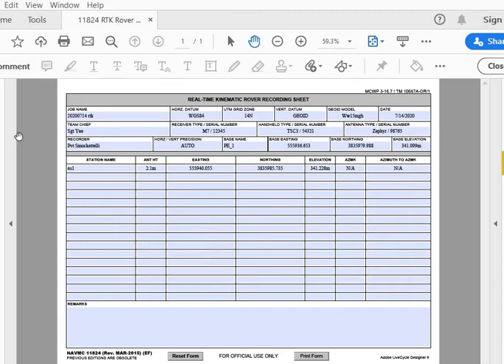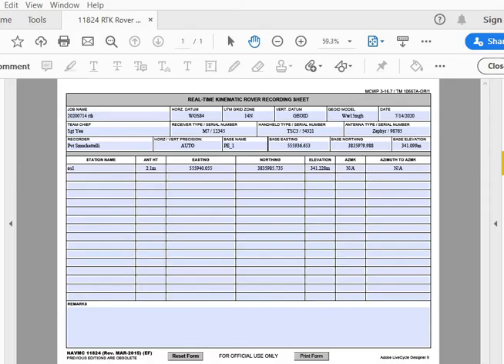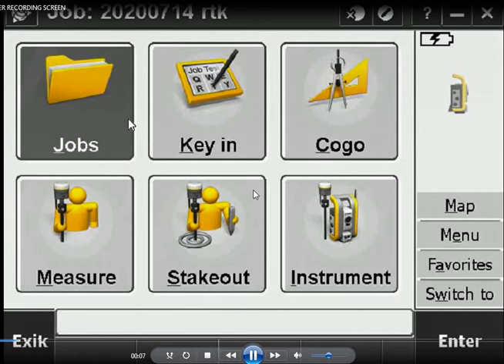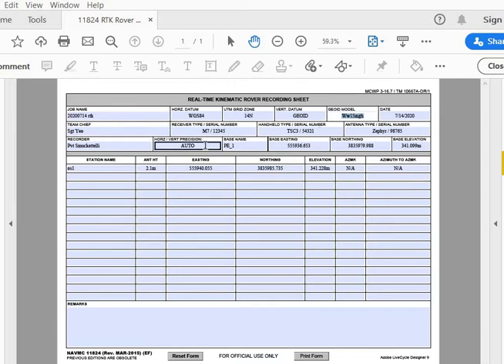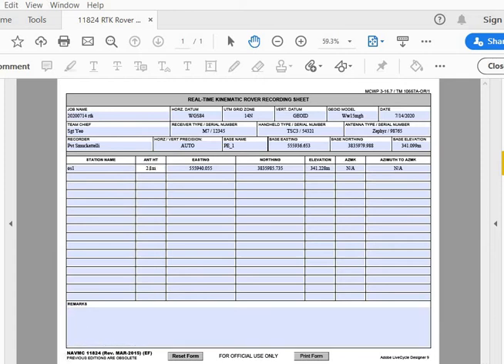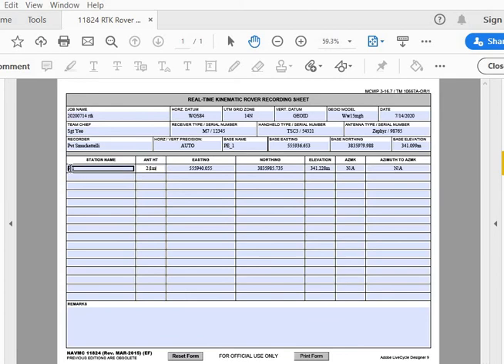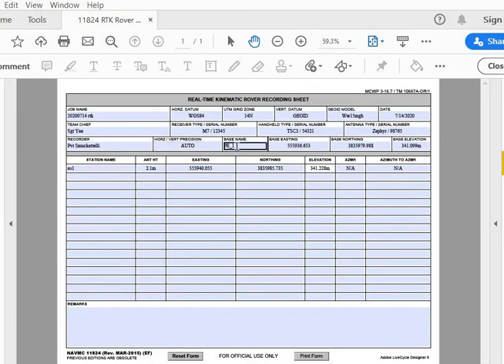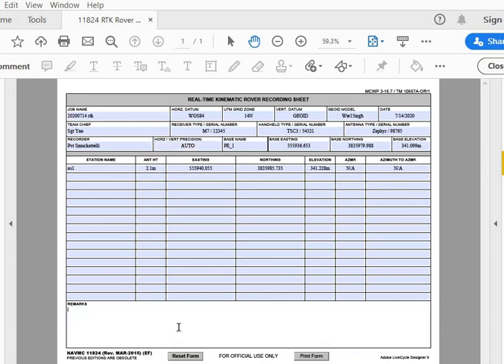(6/7) How to Record for an RTK Rover - Trimble GPSS / GNSS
How to properly record for an RTK Rover.  Specifically for 47's.